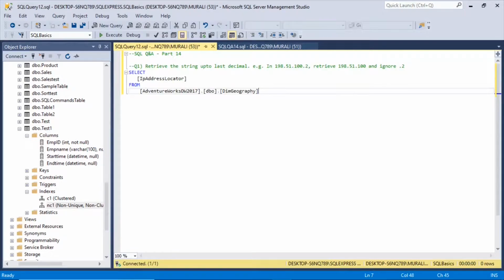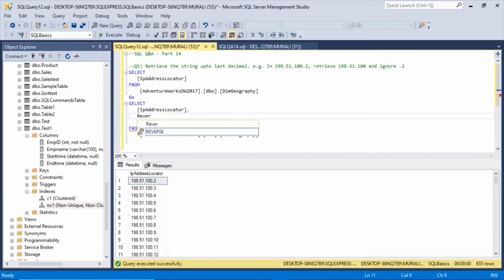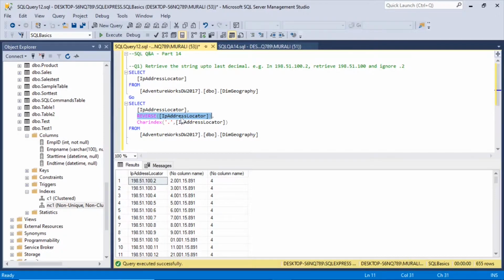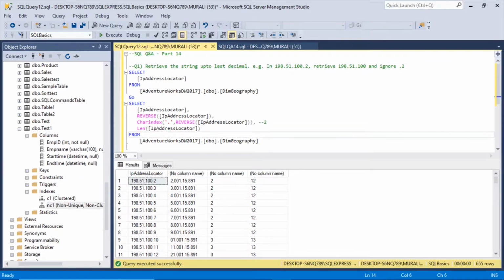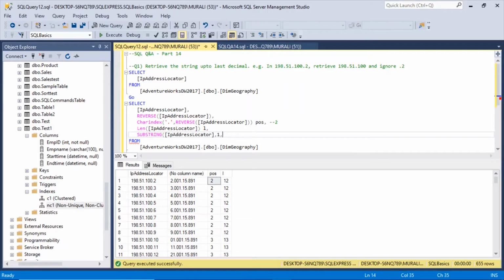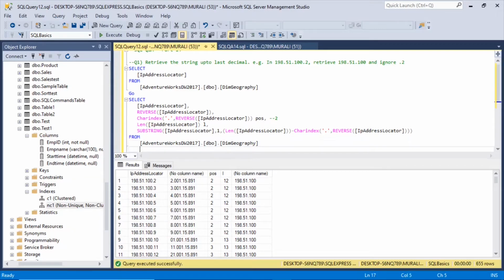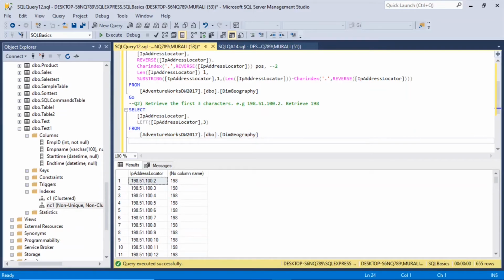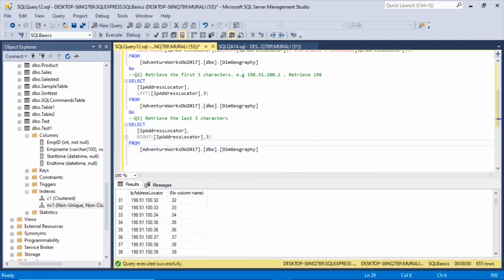SQL Basic Interview Questions 2020 | For Freshers | Part 14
Happy Learning.